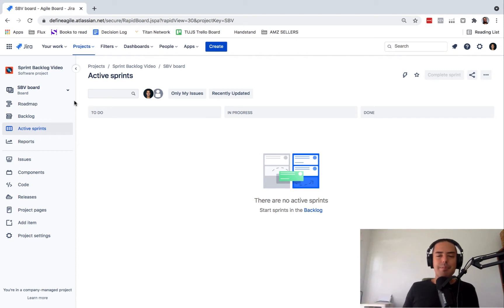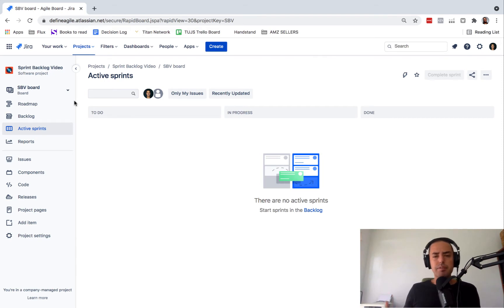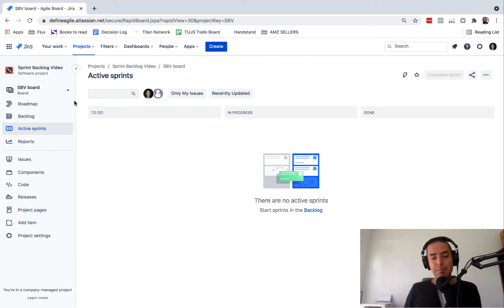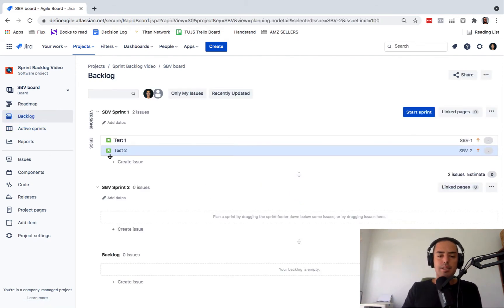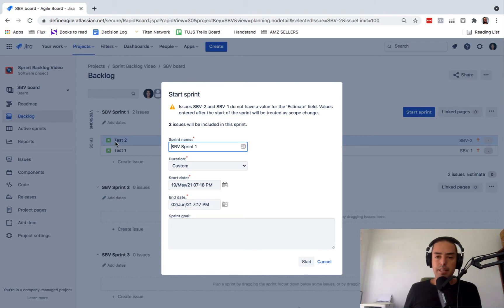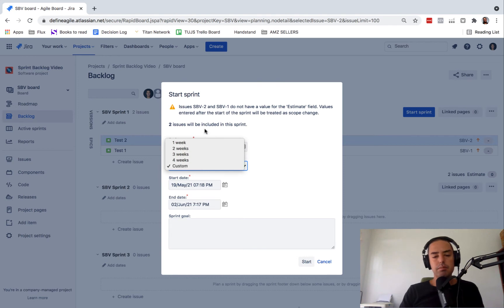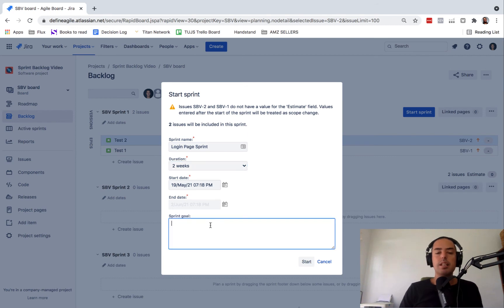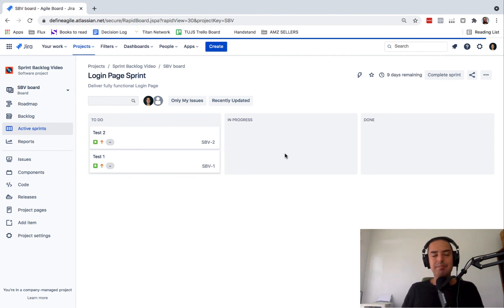How To Start A Sprint - Jira Tutorial 2021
How To Start A Sprint

Hey guys, In this tutorial, we will learn how to start a sprint in JIRA.

00:00 What this is all about
00:16 Learn more in my JIRA Course
00:25 Schedule a meeting with Anatoly 1 on 1
00:42 How else Anatoly and his team can help you
01:06 Showing Scrum Project View
01:20 Selecting Backlog
01:33 Transferring tickets from backlog to sprint
01:42 Selecting Start a Sprint button
01:50 Explaining the need for the "Estimate"
02:08 Creating a Sprint Name
02:17 Selecting Duration
02:41 Selecting Start and End Dates
02:48 Selecting a Sprint Goal
03:08 Selecting Active Sprints